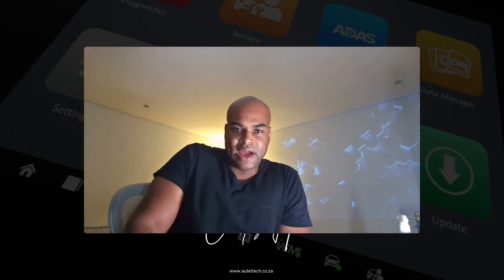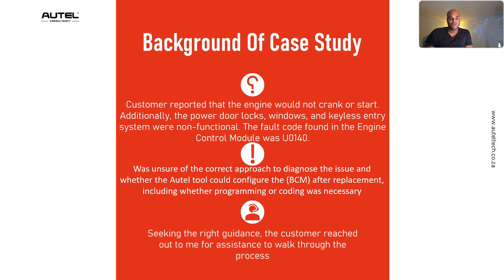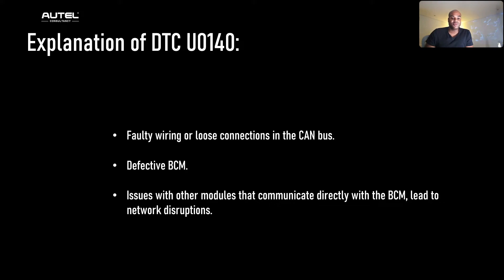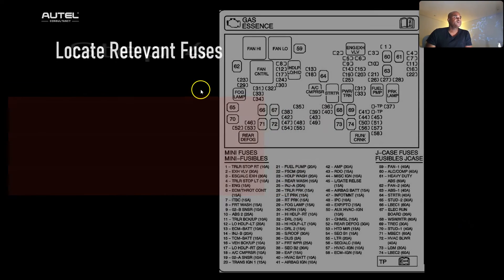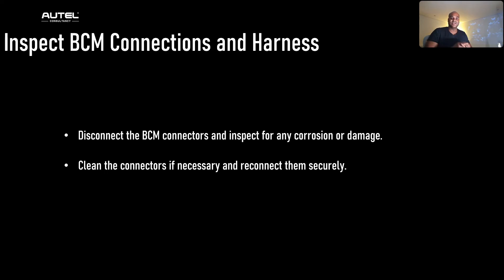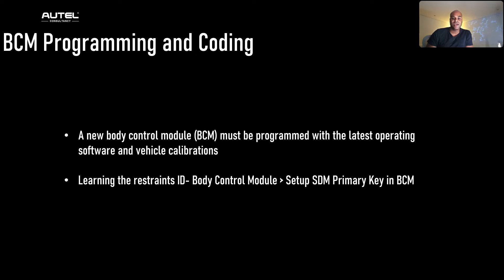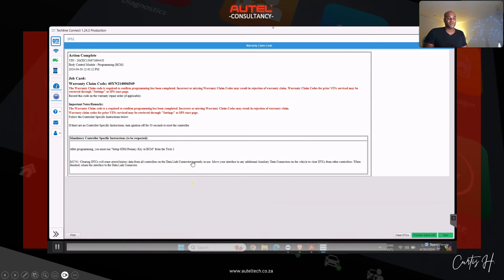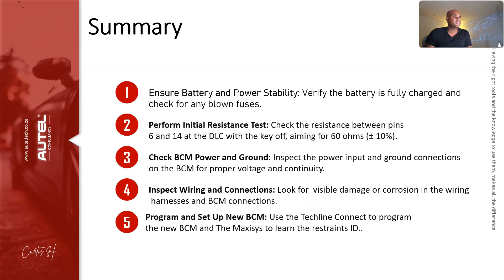Maxisys Ultra Programming Case Study: How to Diagnose the U0140 Code, Replace, Program, a BCM Module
Hey guys, Curtis Hardin here! Hope your Friday is going well! Today, we're diving into a problem that can leave you and your customers frustrated – when everything electrical in a vehicle just stops working. No power locks, no windows, no keyless entry. Ever faced a U0140 code and wondered where to even start? It's a common issue, and diagnosing it can be a real headache.

In this case study, we're going to walk through the entire process of diagnosing, replacing, programming, and configuring a Body Control Module (BCM) on a 2007 Chevy Silverado 1500. By the end of this video, you'll have a clear understanding of how to tackle this problem and get that vehicle back on the road.

Here's what you'll learn:

Understanding the U0140 Code: What it means and how it affects your vehicle's systems.
Inspecting Fuses: How to locate and check the relevant fuses to ensure they aren't the root cause.
Verifying Power and Ground Supplies: Step-by-step instructions to confirm the BCM is getting the proper power and ground connections.
Inspecting BCM Connections and Harness: Techniques to check for loose or corroded connections that might be causing communication issues.
Programming the BCM: Using the Techline Connect software to properly configure and program the new BCM.
If you’d like to purchase your own Autel MaxiSys Ultra, follow these steps:

Step 1: Visit auteltech.co.za.

Step 2: Explore the range of diagnostic tools available.

Step 3: Select the Autel MaxiSys Ultra and add it to your cart.

Step 4: Complete your purchase and get ready to elevate your diagnostic capabilities!

Let’s get started and make sure you're fully equipped to handle this issue like a pro!